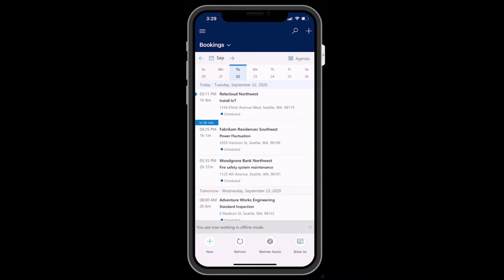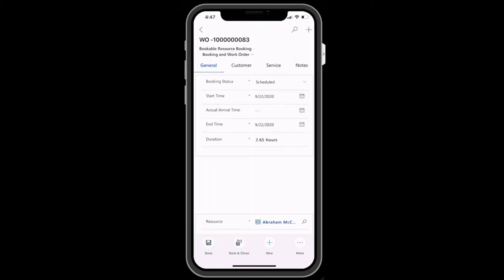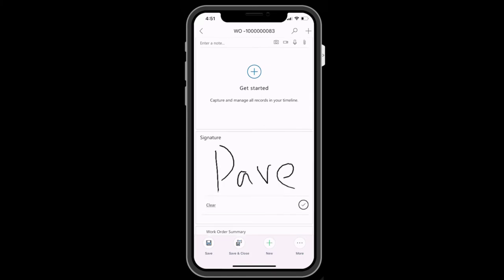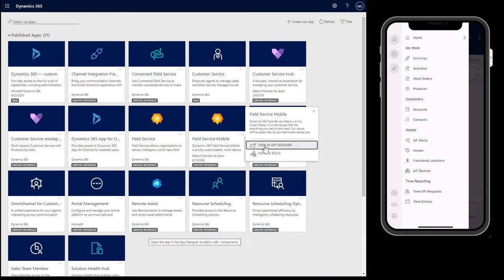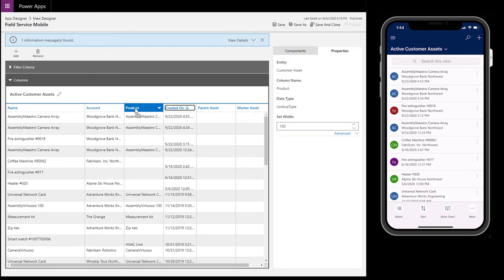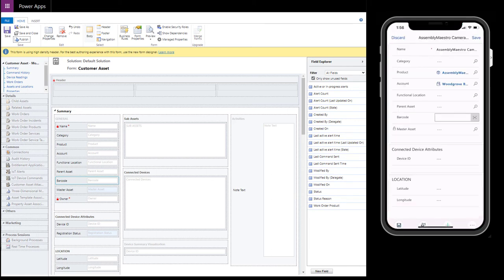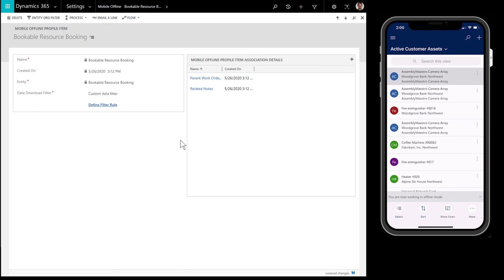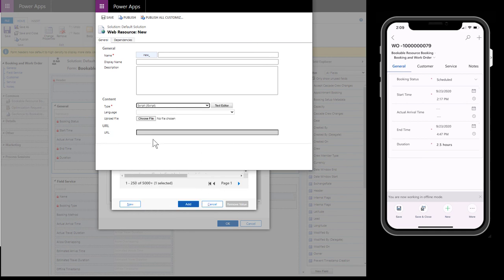Module 6: Dynamics 365 Field Service mobile app (Microsoft Power Platform)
Introduction - 0'00
Download app and sign in - 0'49
View and complete work orders - 1'28
Assign app to secuirty roles - 4'48
Edit SiteMap - 5'23
Edit views - 6'41
Edit forms and add barcode scanning - 8'00
Offline sync filters - 9'45
Offline JavaScript workflows - 12'11